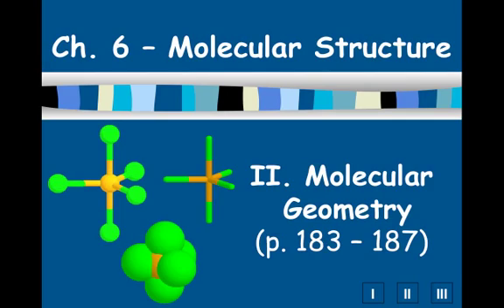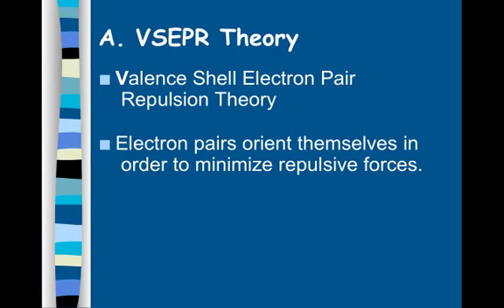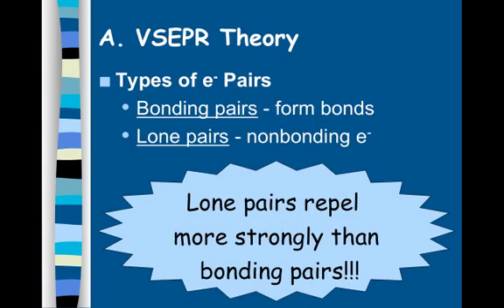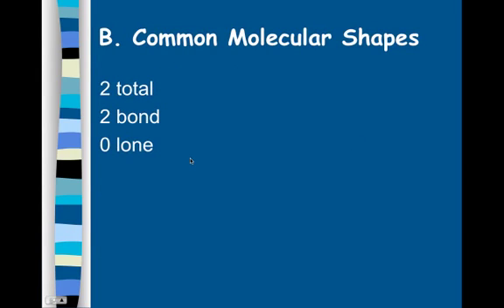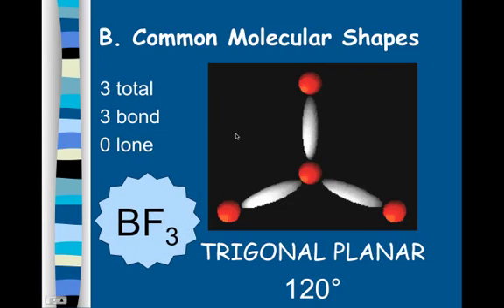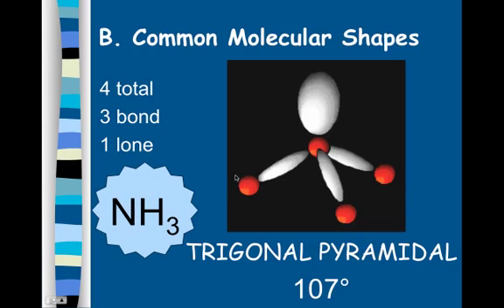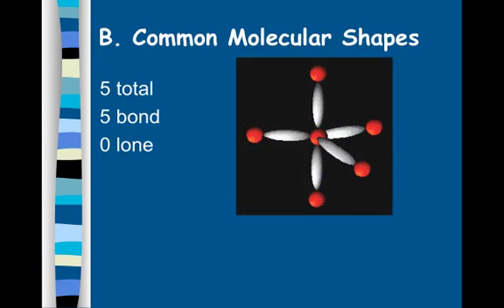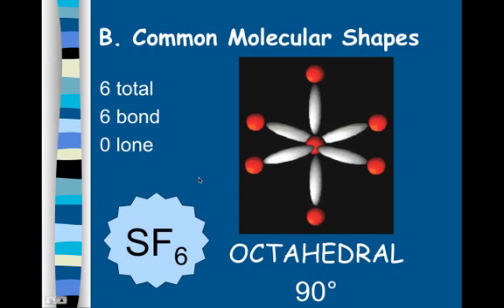6-4 VSEPR and Molecular Geometry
6-4- VSEPR and Molecular Geometry.mp4